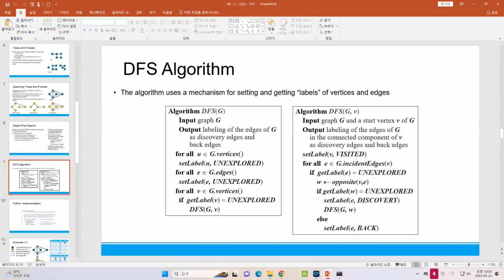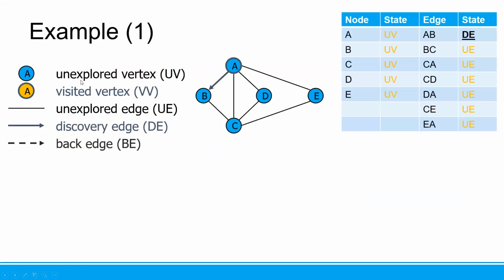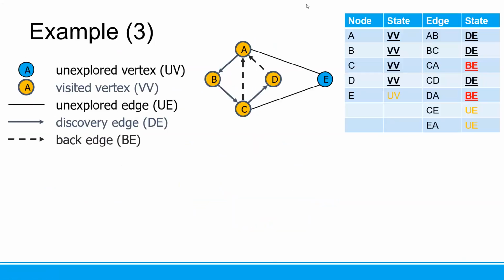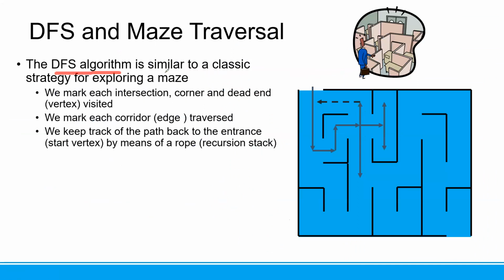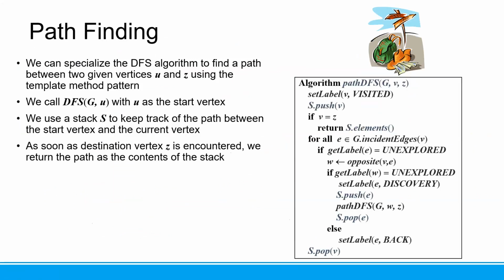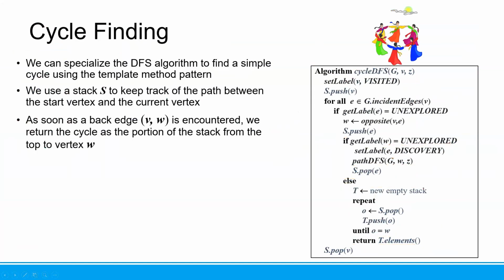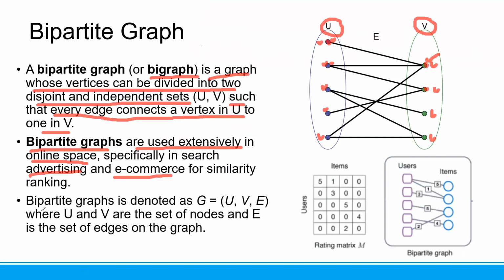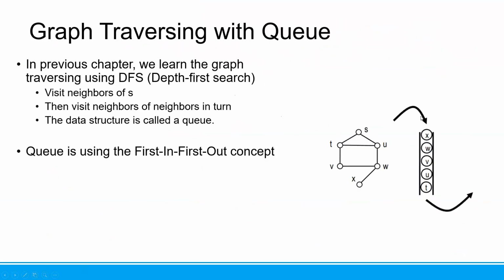20230524 - DSA - Graph (3) - BFS (1)